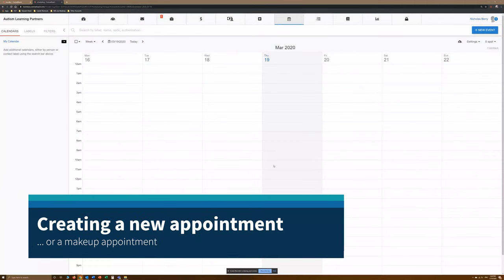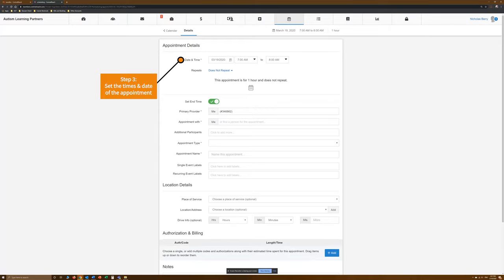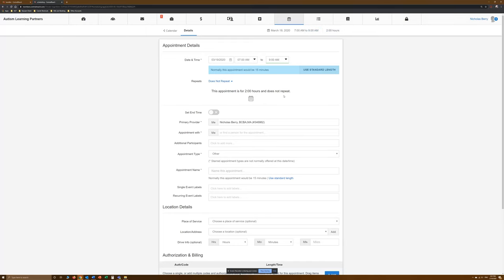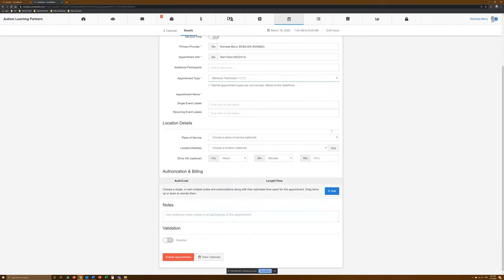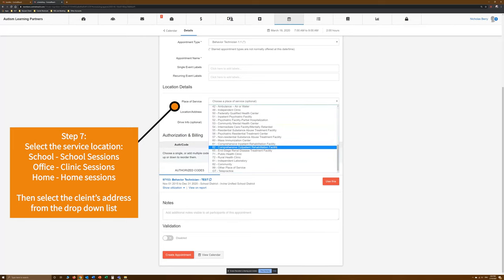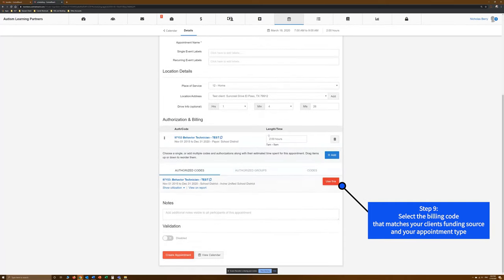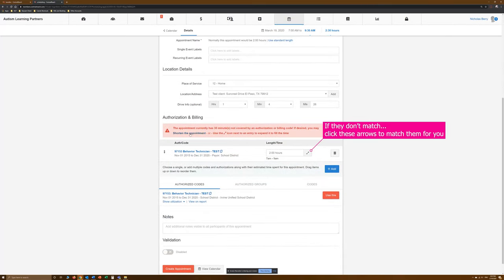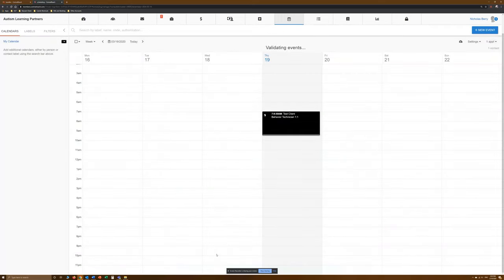BT New Hire Training: Creating a new appointment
A brief step by step overview of creating a new appointment in central reach